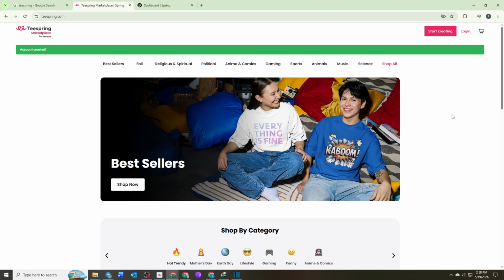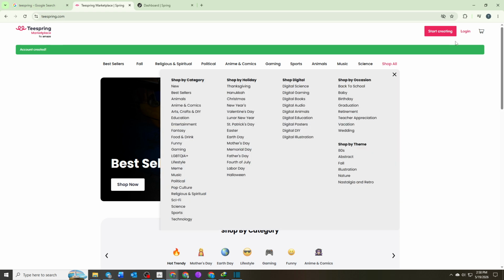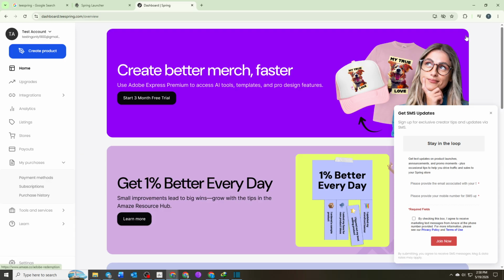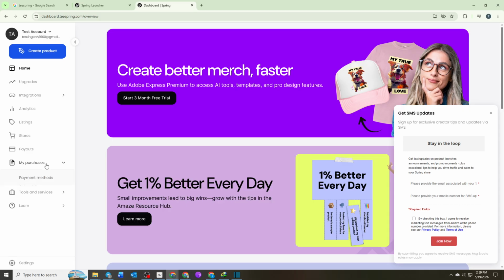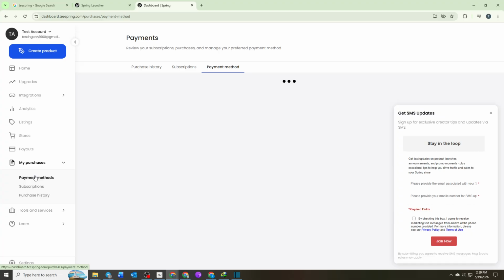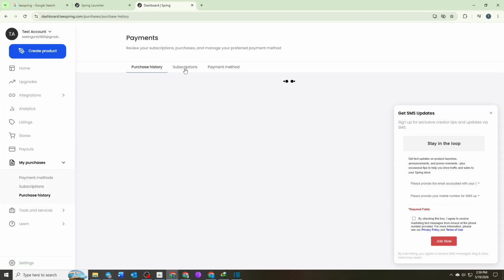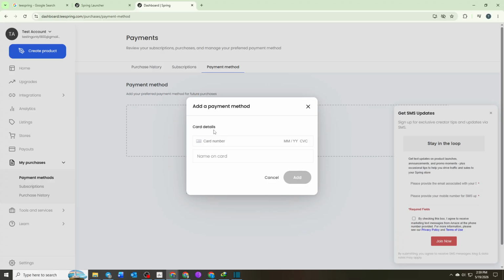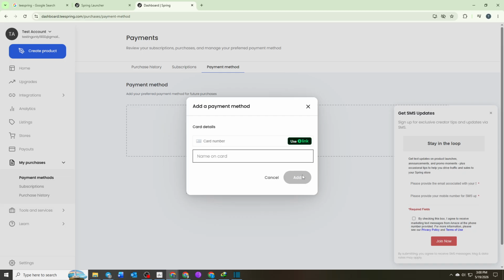How To Add A Payment Method Teespring [2026 Guide]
In this video, we’ll walk you through the step-by-step process of adding a payment method on Teespring in 2026. Whether you're a seasoned Teespring user or just starting, understanding how to manage your payment options is crucial for maximizing your earnings and ensuring smooth transactions.

By the end of this guide, you'll confidently know how to set up and customize your payment methods on Teespring.